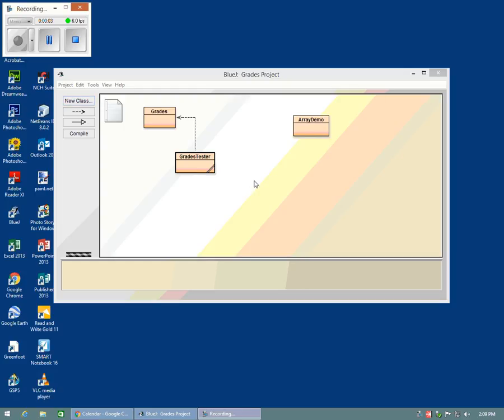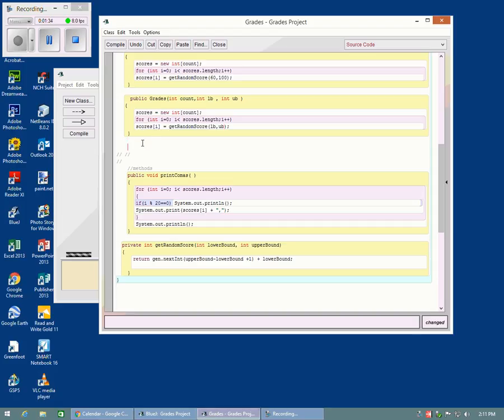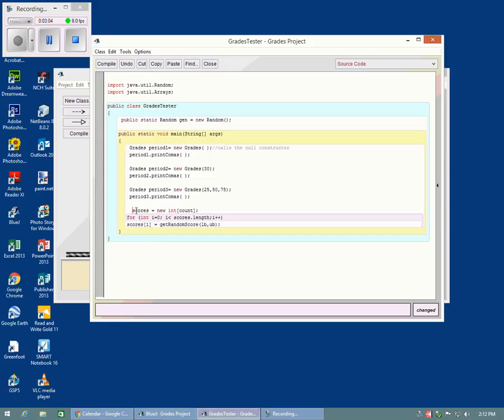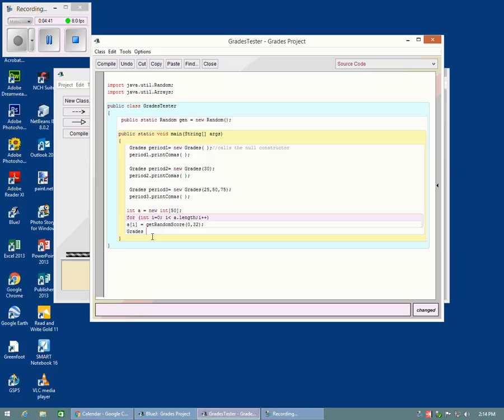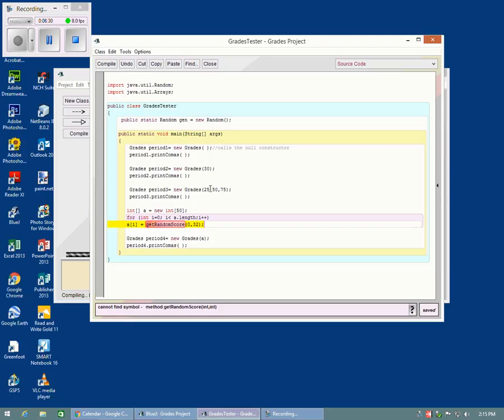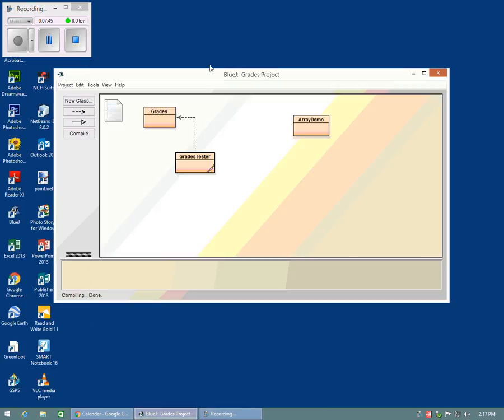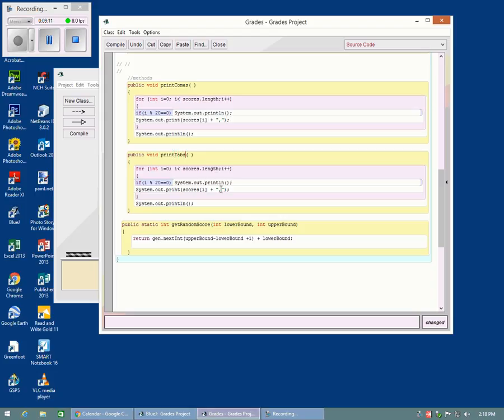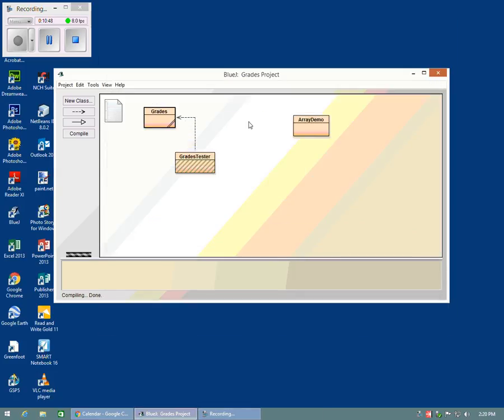Grades Proj Constructors2 and printTabs